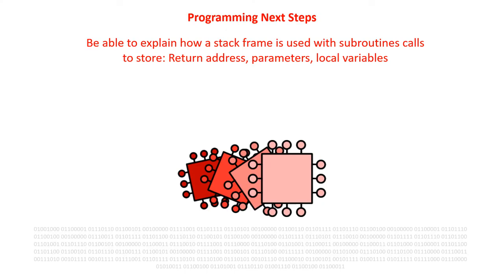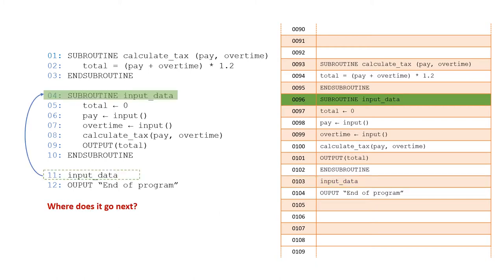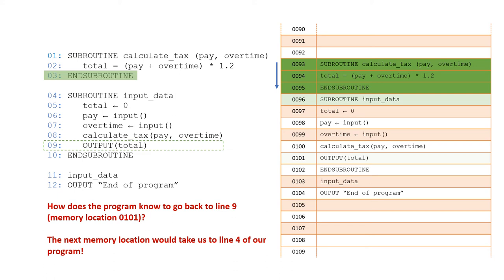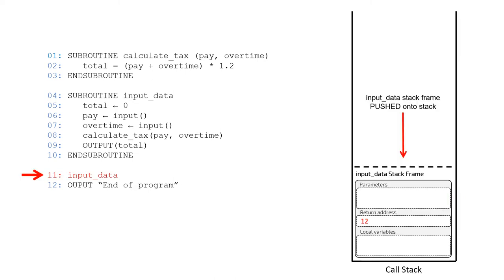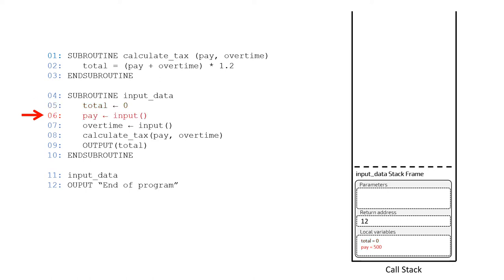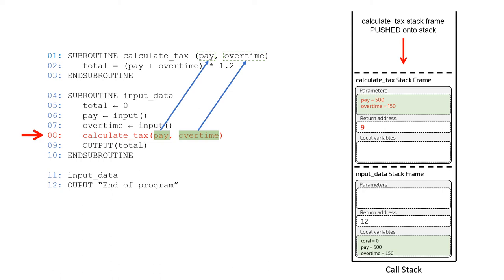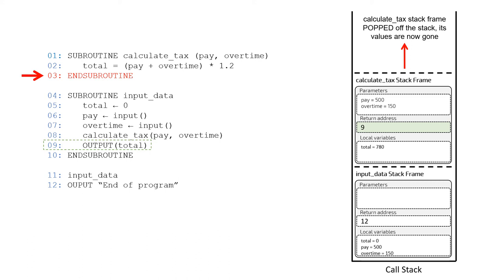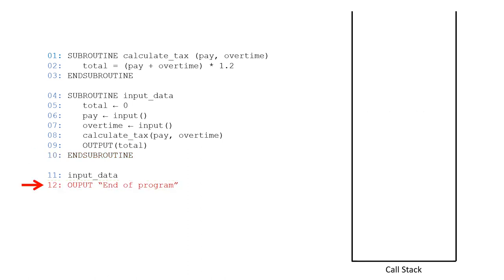AQA A’Level Use of stack frames with subroutines